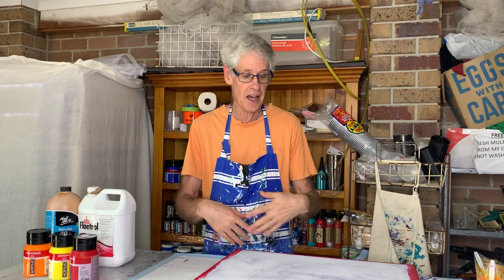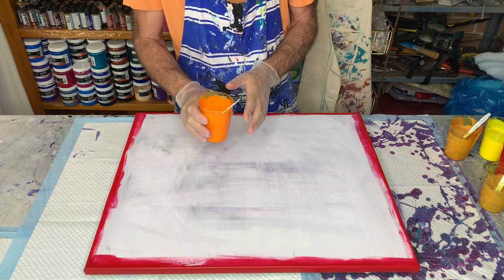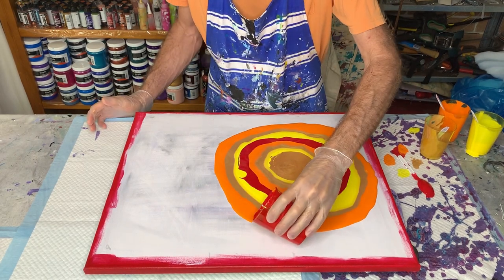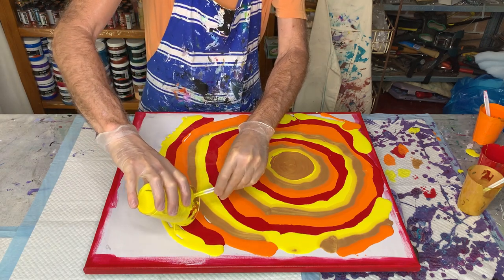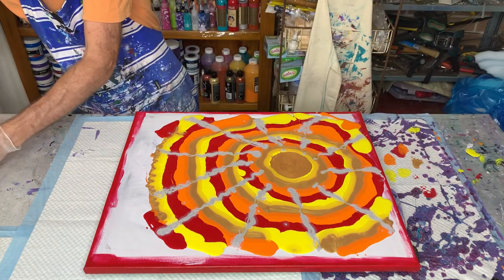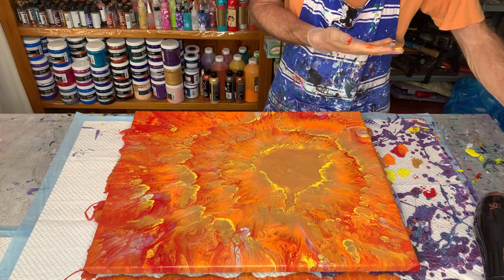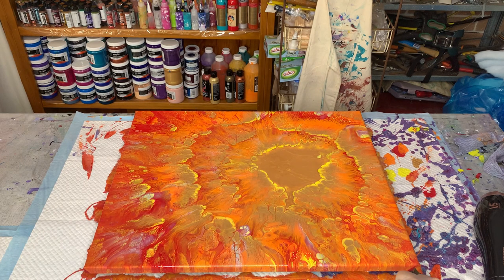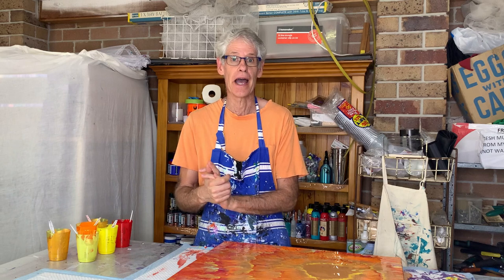Stunning starburst dutch pour painting using gold, yellow, red, orange and silver - full tutorial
In this full paint pouring tutorial I create a lovely starburst dutch pour painting on a 45cm x 45cm canvas using gold, yellow, red, orange and silver. I use Floetrol and water as my pouring medium. New to acrylic pour painting or fluid art? This tutorial goes through all the steps and is great for beginners. I hope you will be inspired to create something yourself.